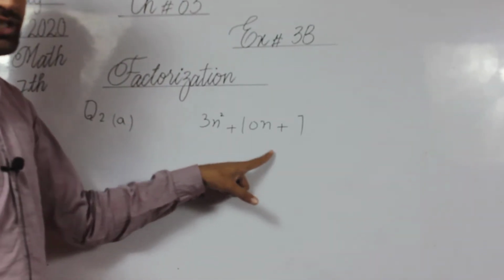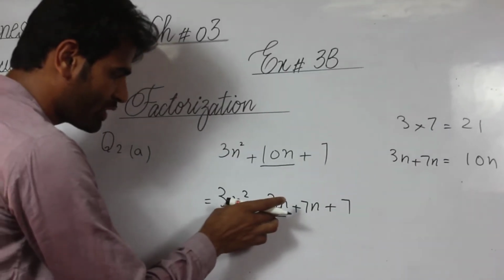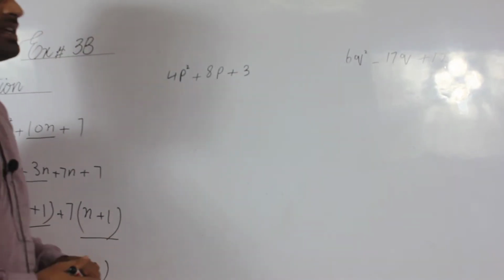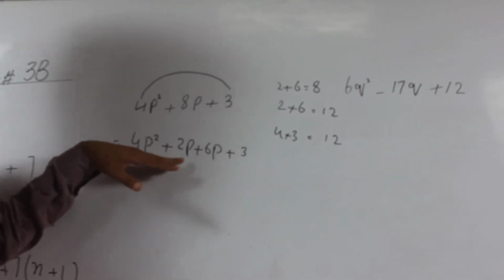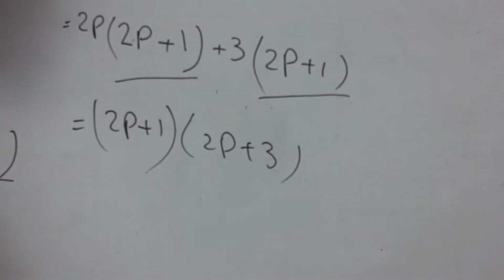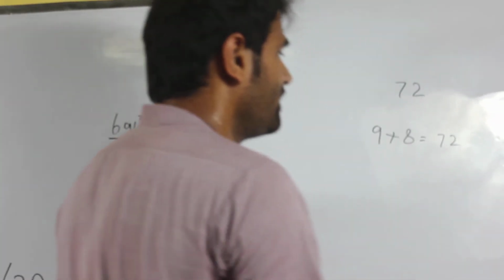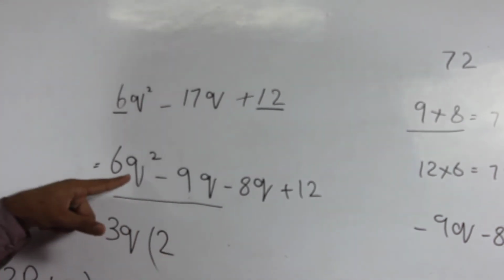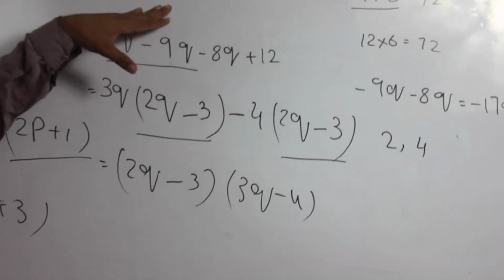sir shahzaib 1